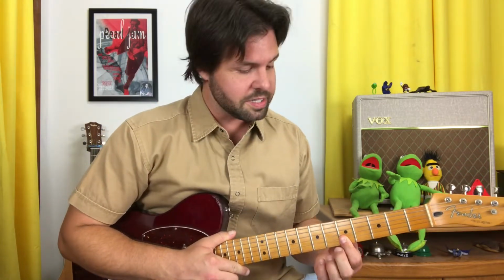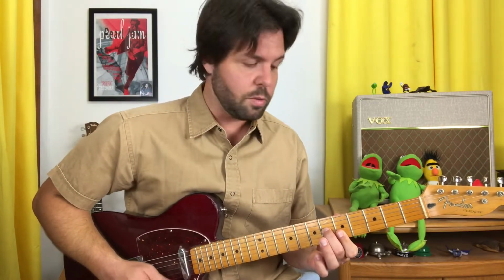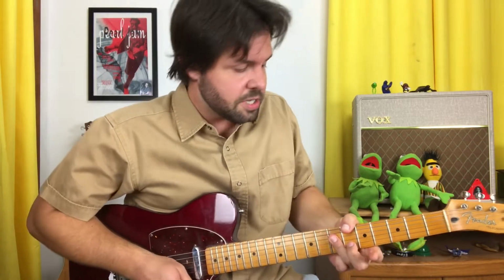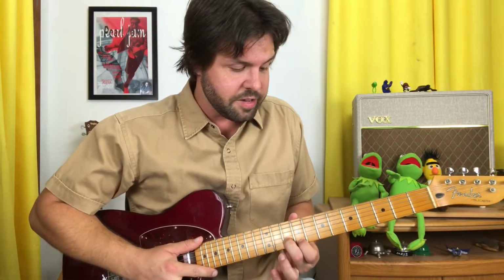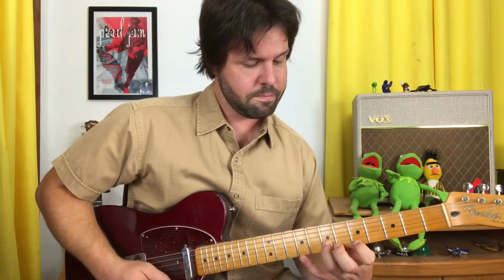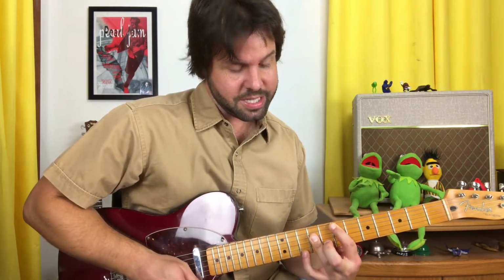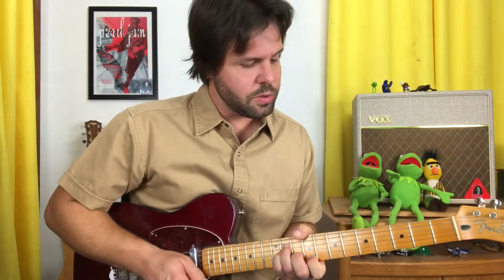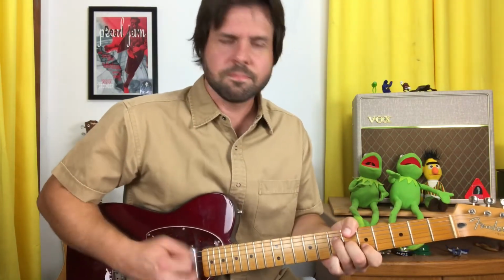Guitar Lesson: How To Play Someday by The Strokes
Don't let playing Someday wait until someday. This Strokes tune, like most Strokes tunes, is a darn good time on the guitar.

After tirelessly scouring the universe, I have come to the conclusion that this is the most cost effective way to buy my favorite picks